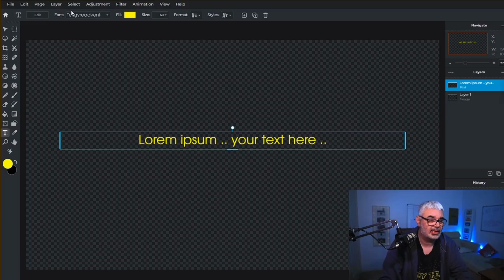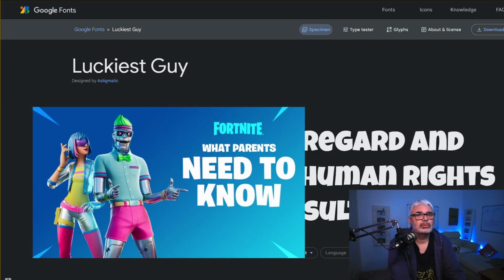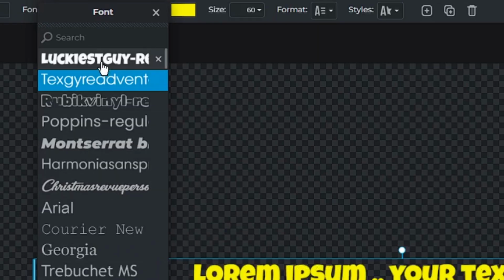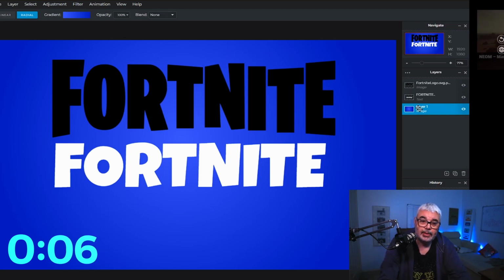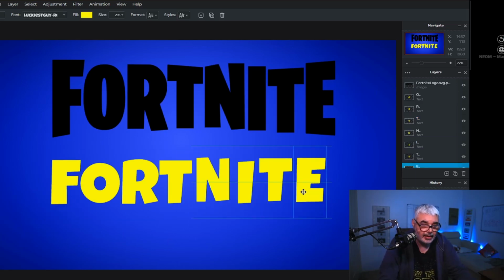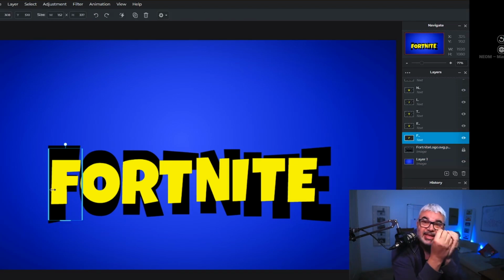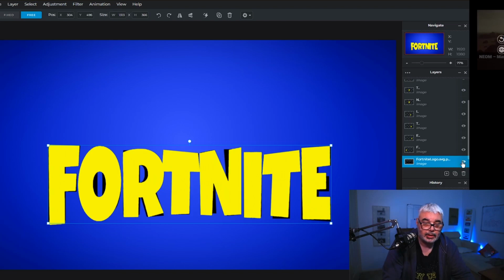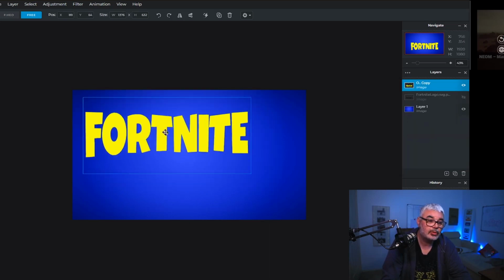Without Photoshop Create This Amazing Fortnite Font - FREE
Have you ever wanted to create the Fortnite Font. Its frustrating as it seems the only place to do it is in Photoshop. I found another way and its FREE. With these tips, you can now do your own Fortnite Thumbnails Easy with Pixlr E.

Don't have to make GREAT Thumbnails
Just make them BETTER

Go Create Something Awesome for God